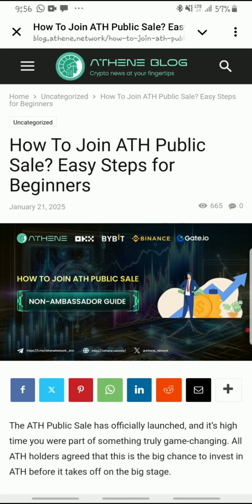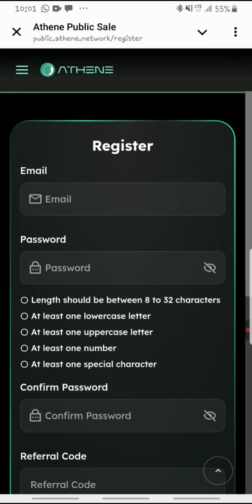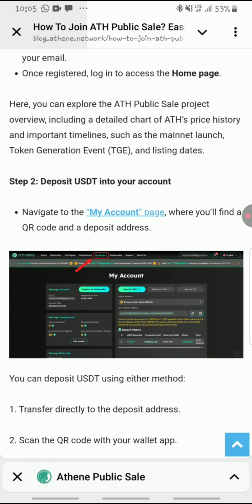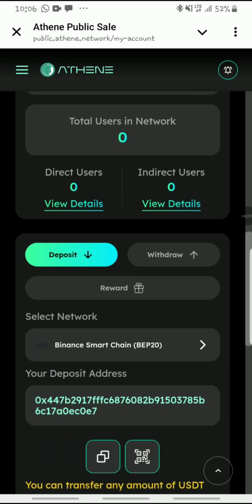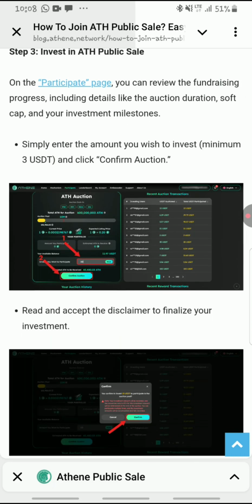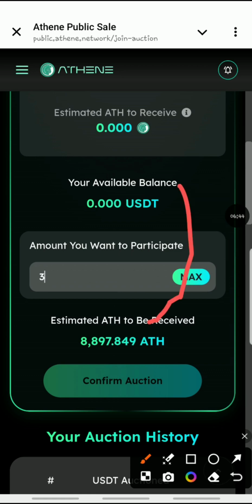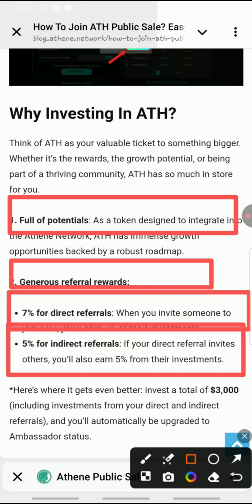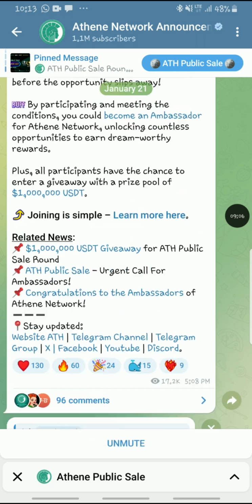Athene Network; Step By Step Instructions How To Join ATH Public Sale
🧑‍💻 Step By Step Instructions To Join ATH Public Sale

✅ VIP Packages
✅ Athene Parthenon
✅ AtheEx
✅ Athene DEX

🤑 Have you secured your ATH at the best price yet? If not, join the ATH Public Sale now before the opportunity slips away!

⏫ By participating and meeting the conditions, you could become an Ambassador for Athene Network, unlocking countless opportunities to earn dream-worthy rewards.

Plus, all participants have the chance to enter a giveaway with a prize pool of $1,000,000 USDT.

Related News:
📌 ATH Public Sale - Urgent Call For Ambassadors!
📌 Congratulations to the Ambassadors of Athene Network!
📍Stay updated:
Website ATH | Telegram Channel | Telegram Group | X | Facebook | Youtube | Discord.